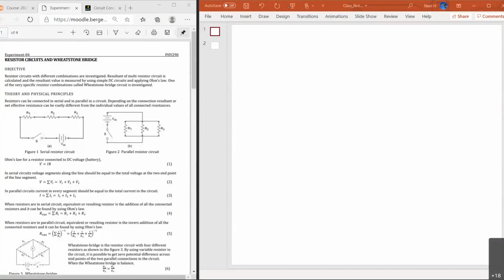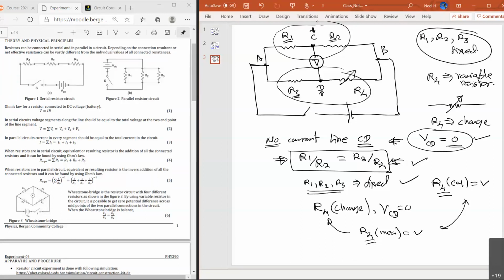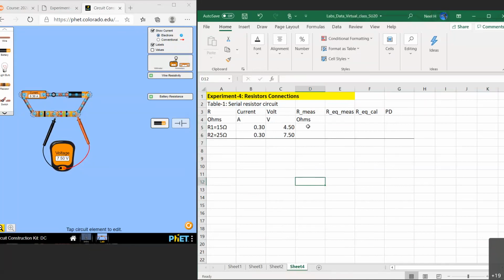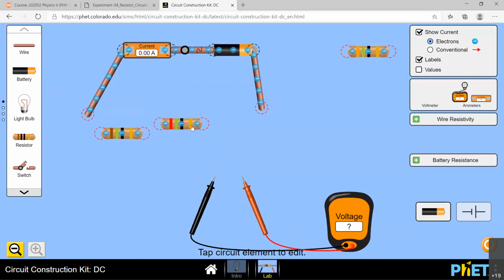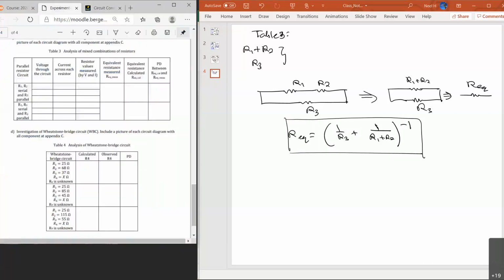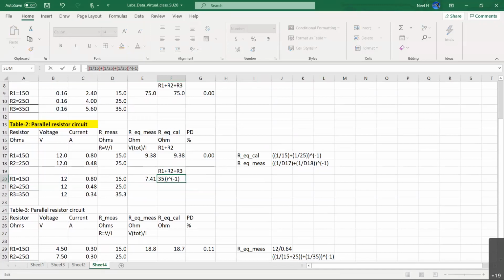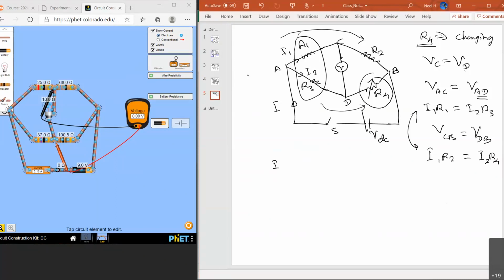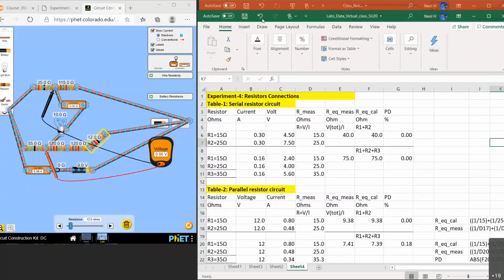Resistor Connections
Series and parallel connection of resistors.
Data collection with simulation.
Data analysis and calculations with excel.